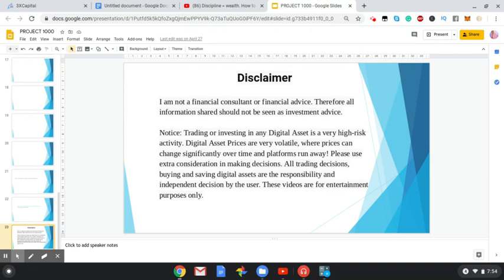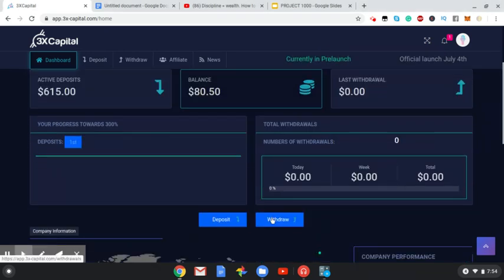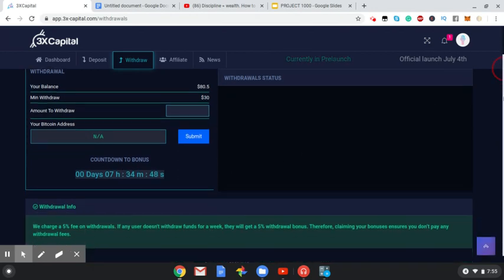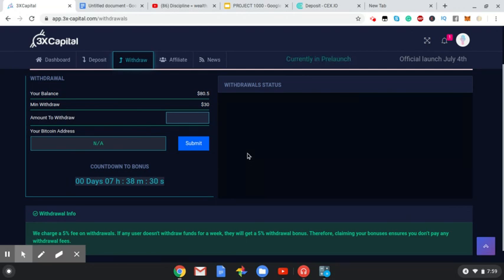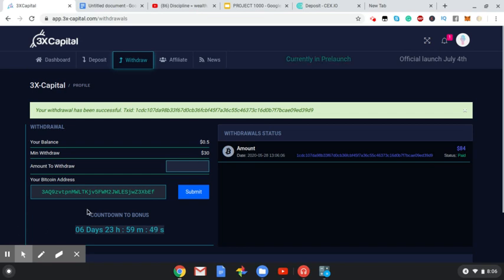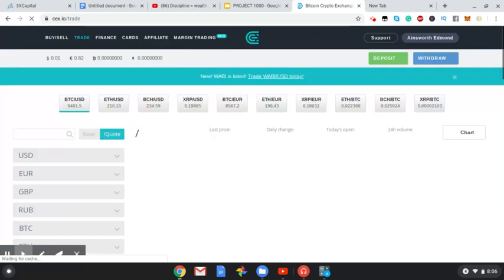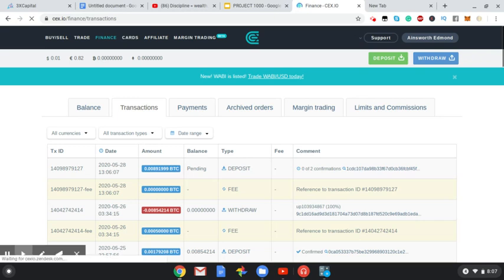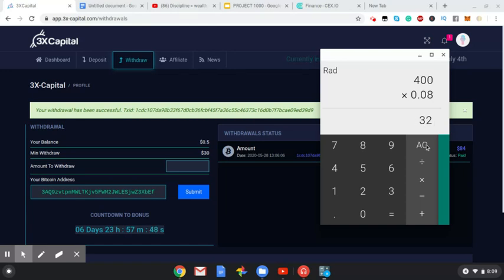3X Capital Withdrawal Proof and My Strategy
Ainsworth Edmond/ Visionary Entrepreneur
Questions call/ text/ email be sure to put ‘questions for Ainsworth' in the subject line